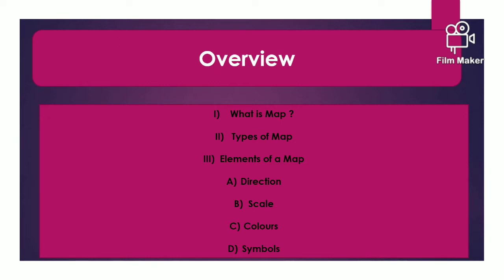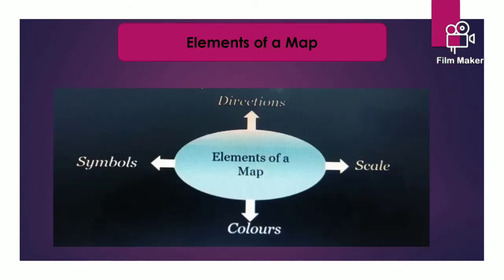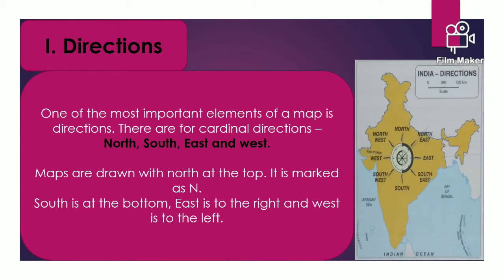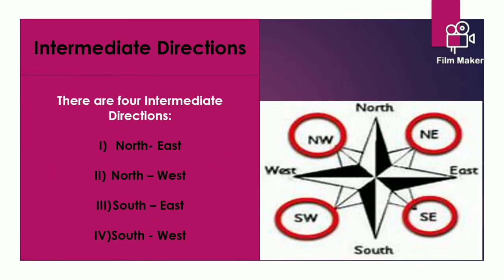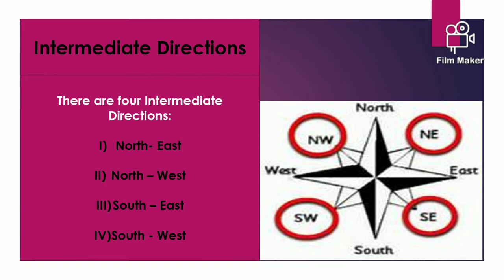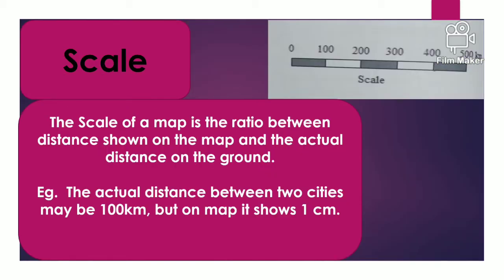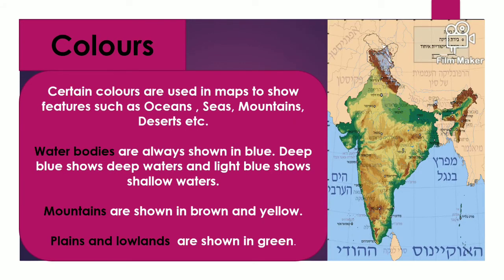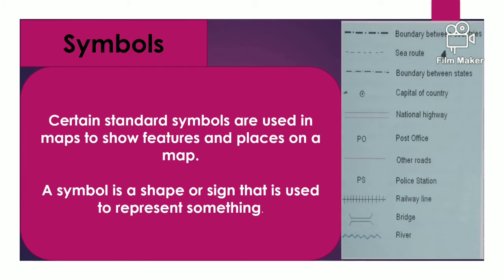Elements of a map